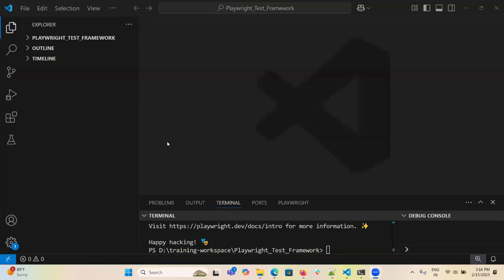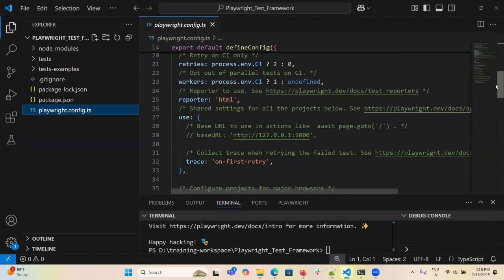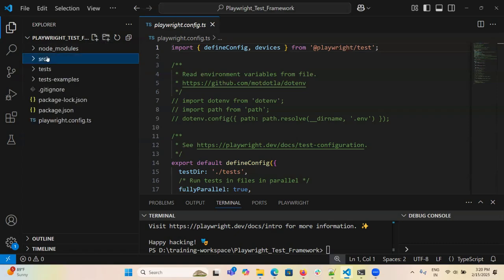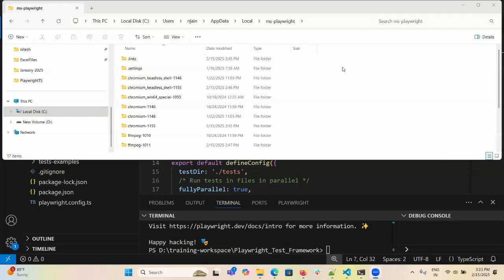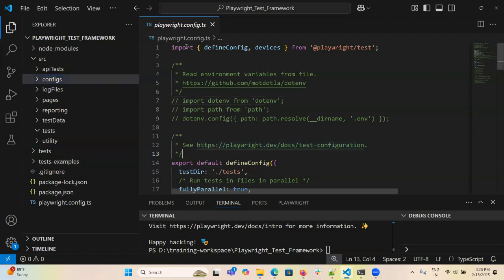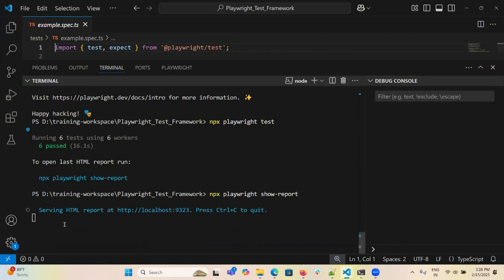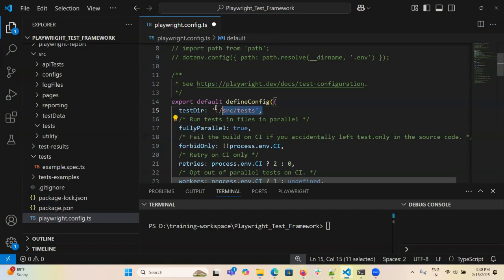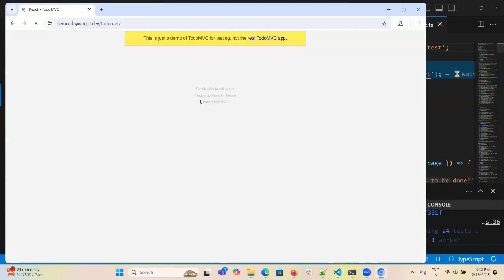Session3 Playwright first Test case